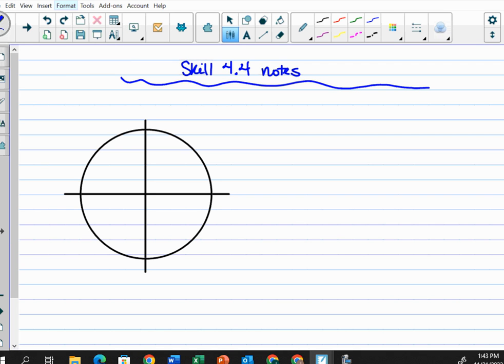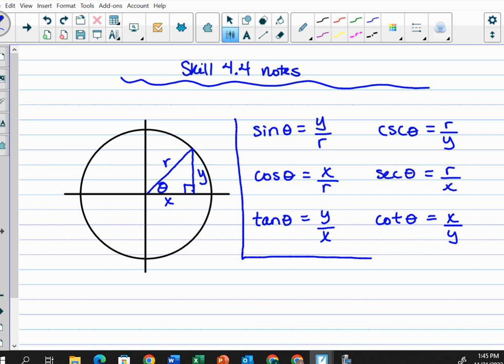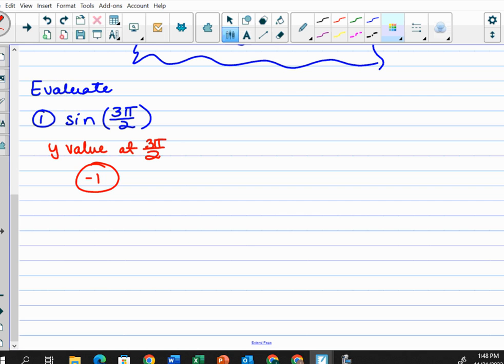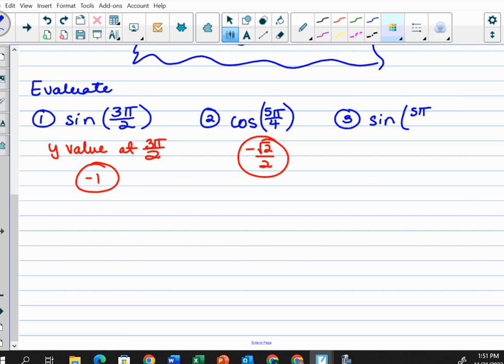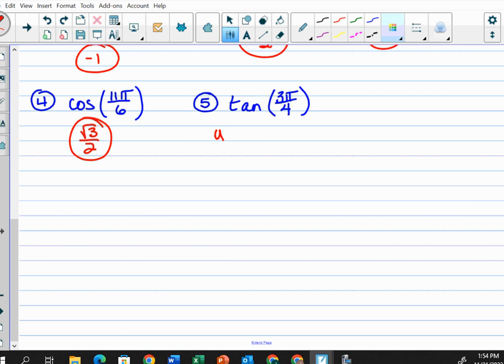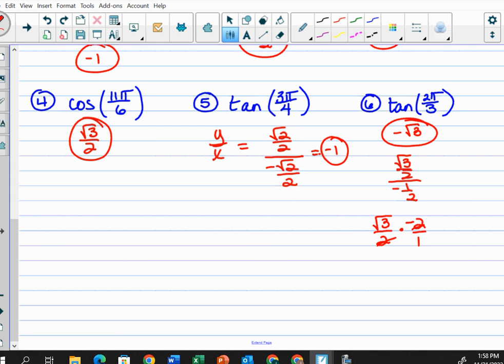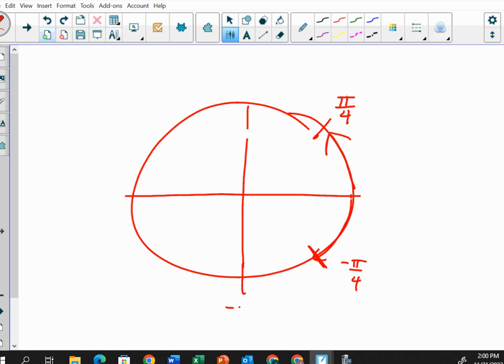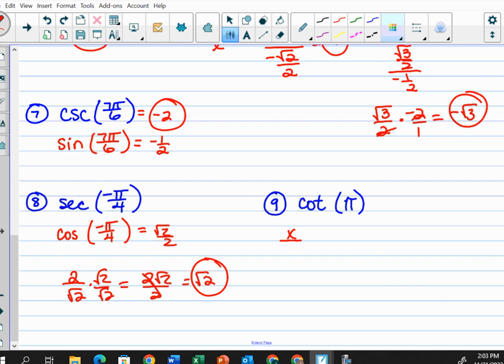4.4 trig values on the unit circle